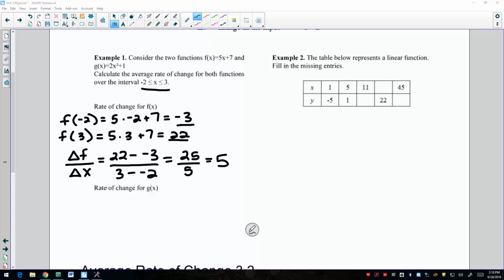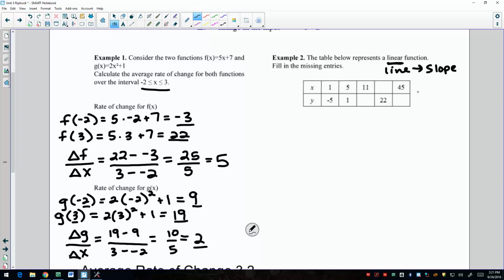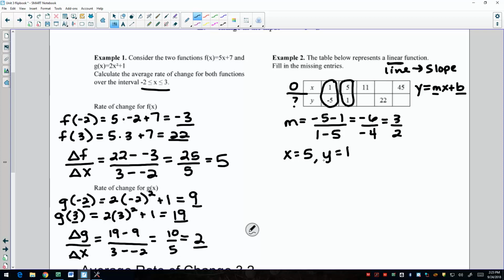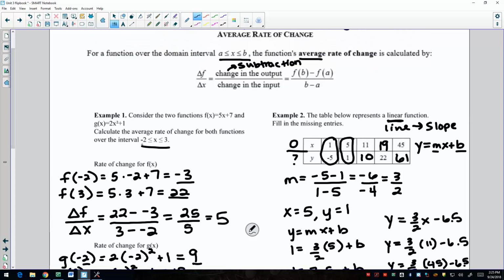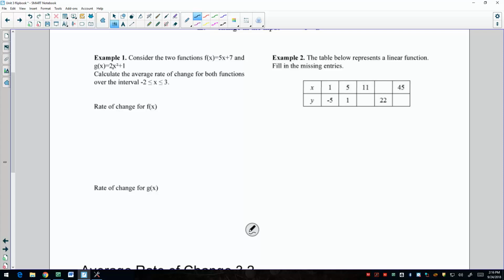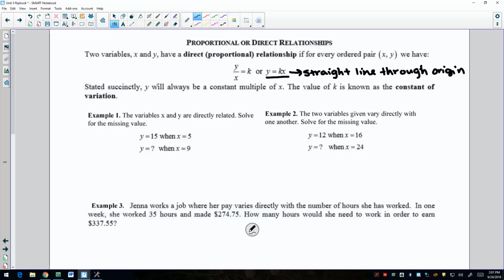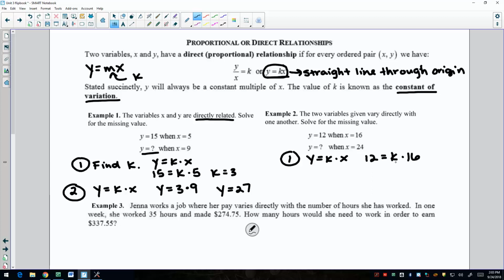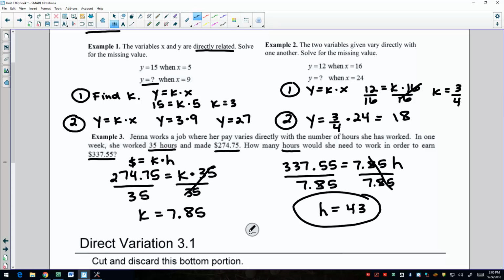Algebra 2 Lessons 3.1 & 3.2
Direct Variation/Average Rate of Change